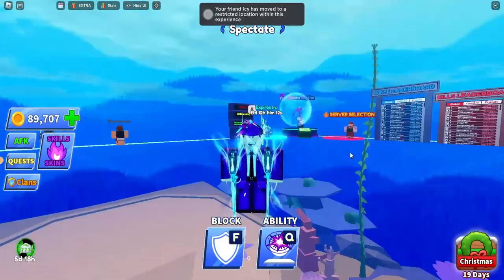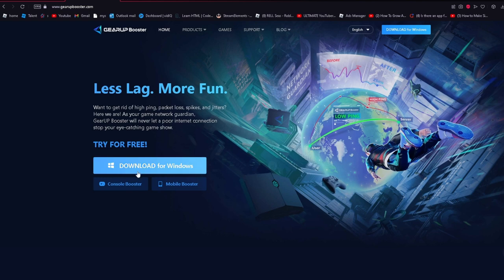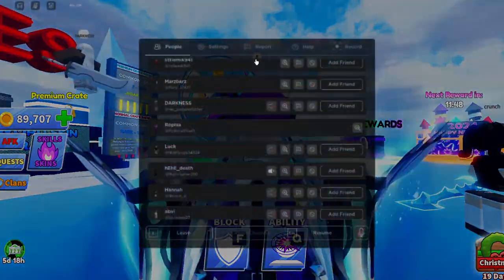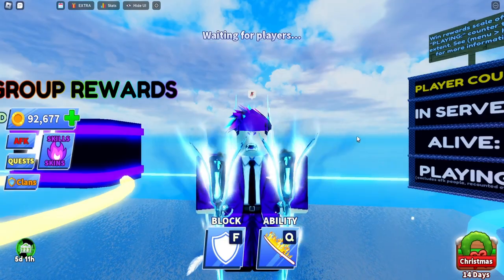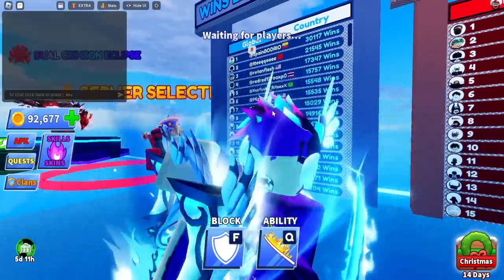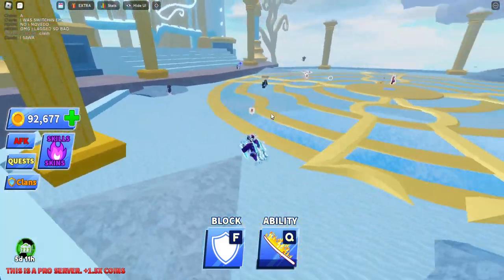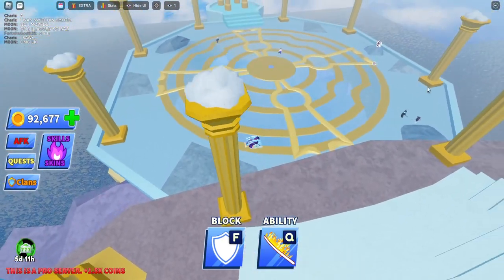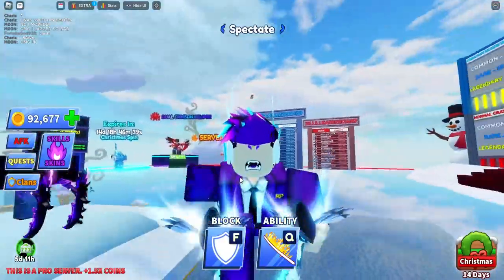3 SECRET Blade Ball Tips you didn't know..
SECRET Blade Ball Tips you didn't know